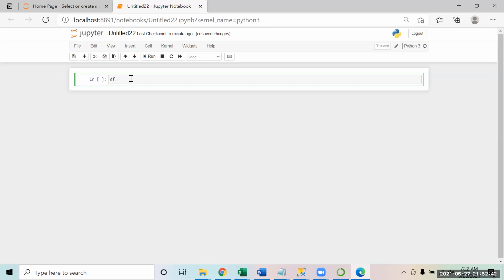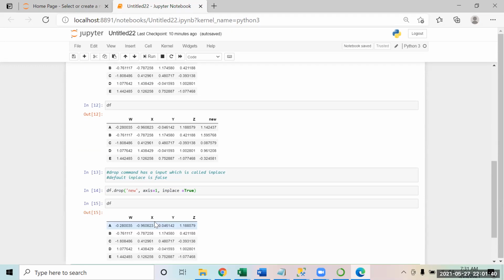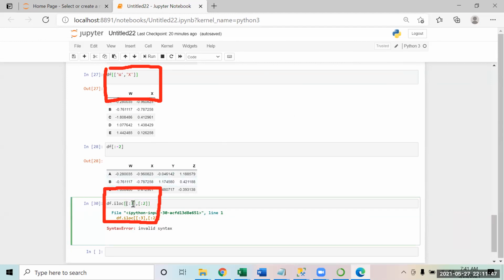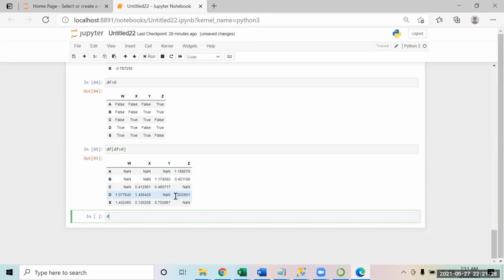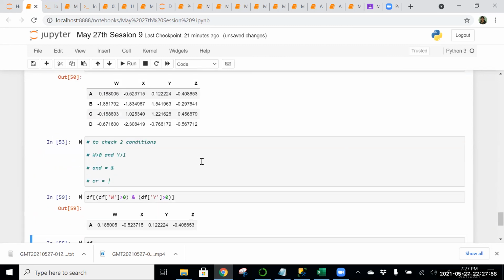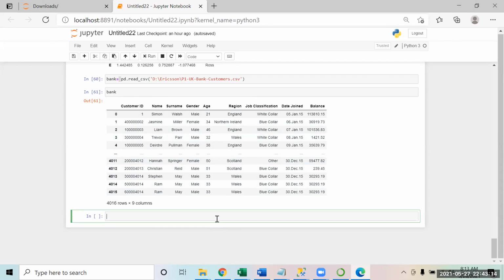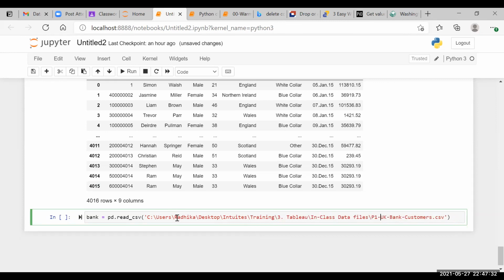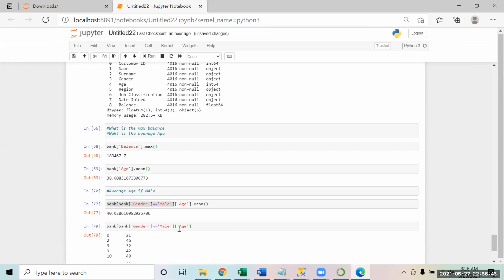Mar 2021 Batch - Python Session 9 (05/27/2021)